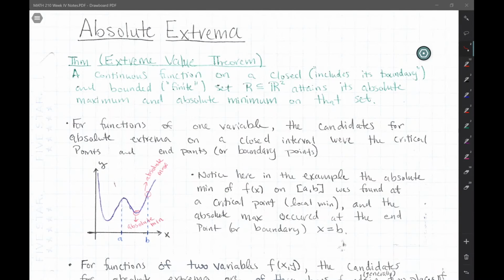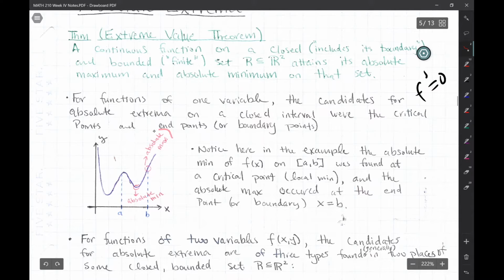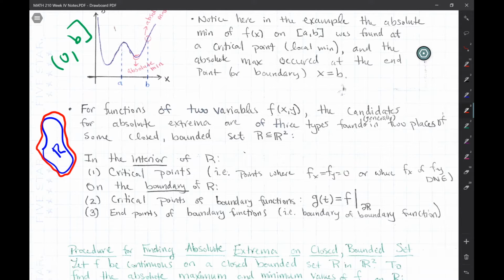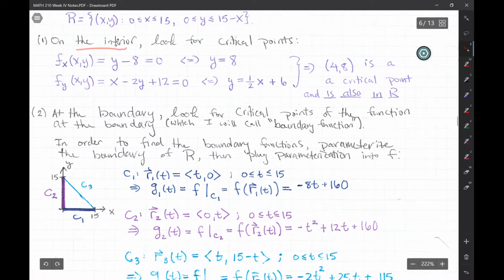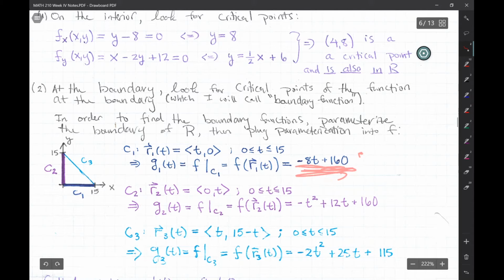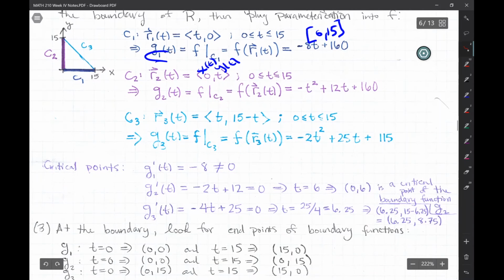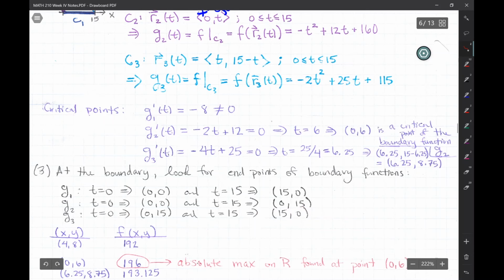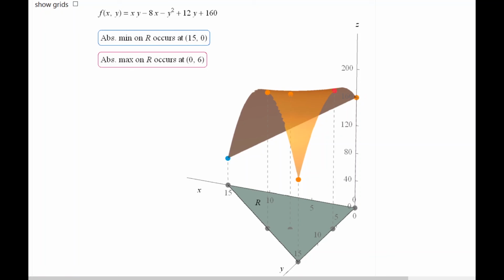Calculus III E31 Absolute Extrema